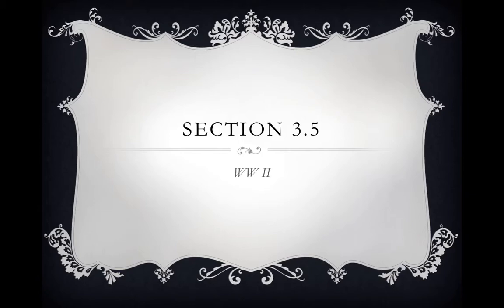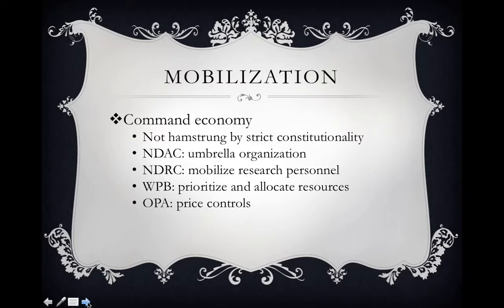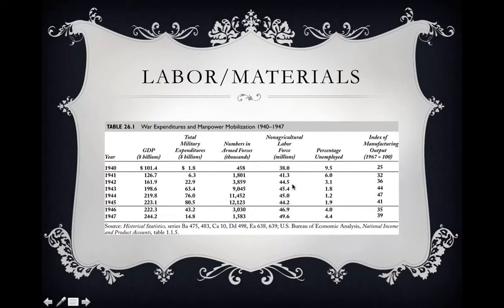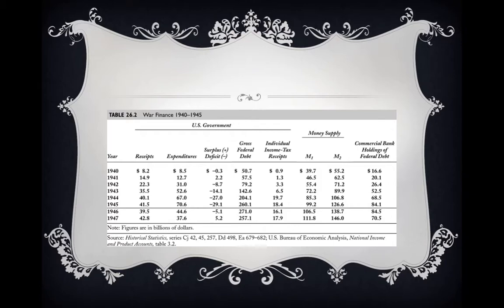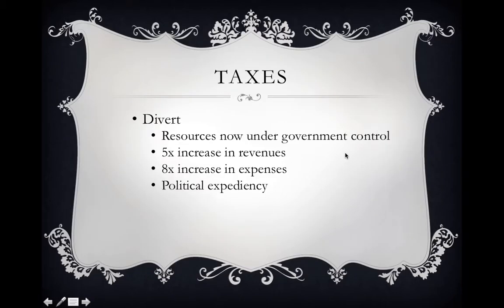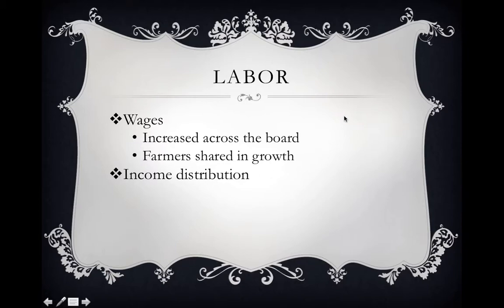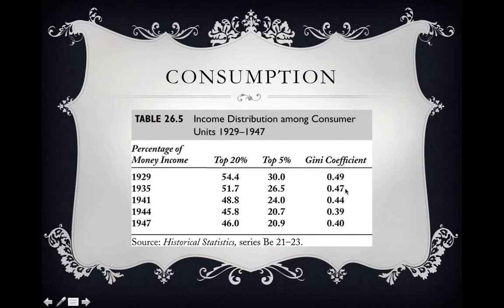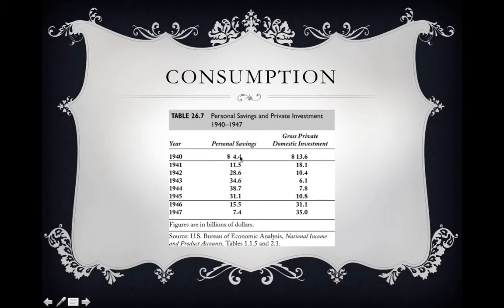AEH On-Line Video Chapter 26